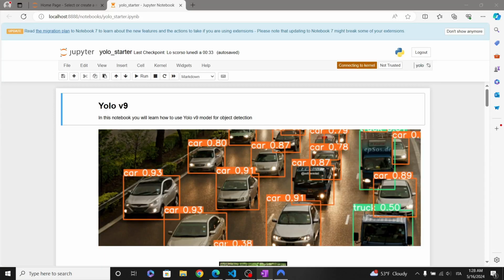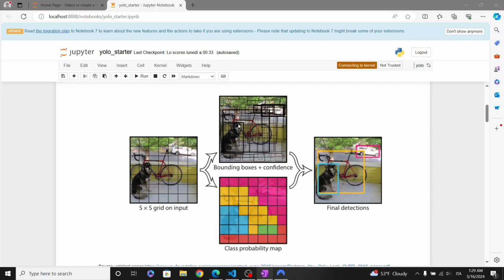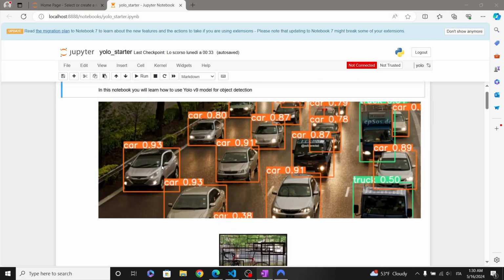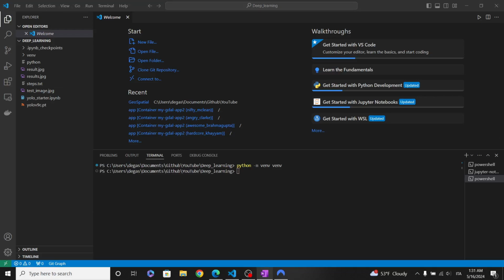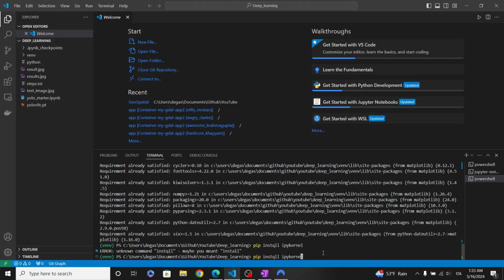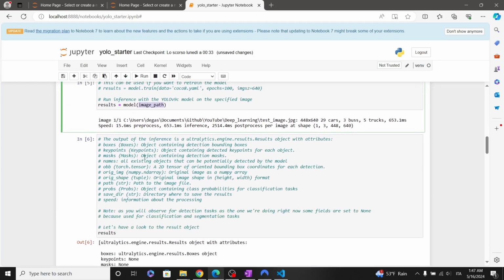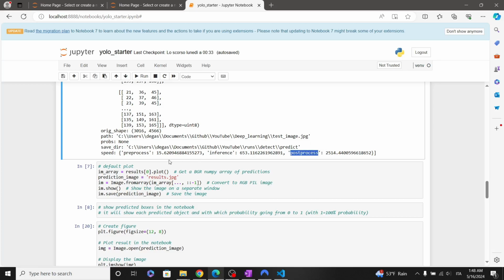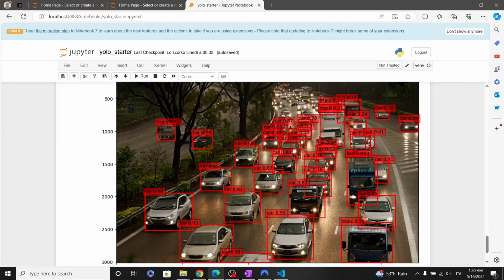Learn how to do object detection with YOLO 9c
Learn how to quickly set up Yolo v9c model in python for object detection.

Timestamps:
(0:00) Intro
(0:05) Yolo introduction
(2:16) Setting up the working environment
(4:38) Object detection with Yolo v9c in jupyter
(7:15) Outro